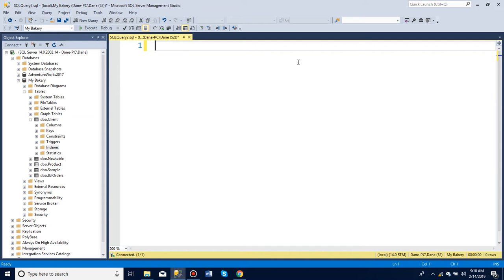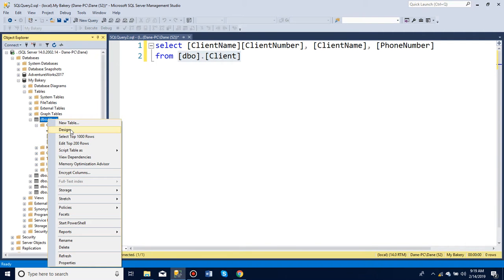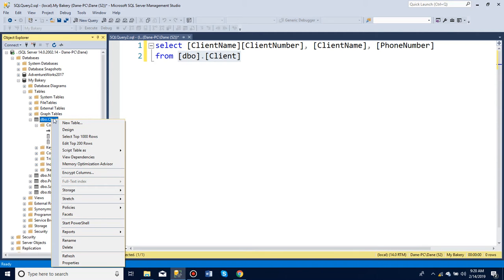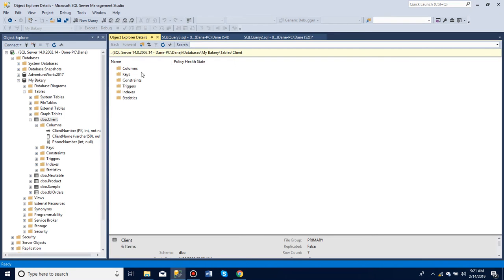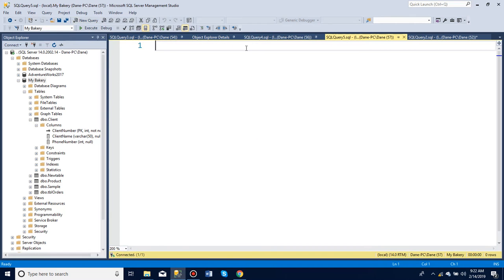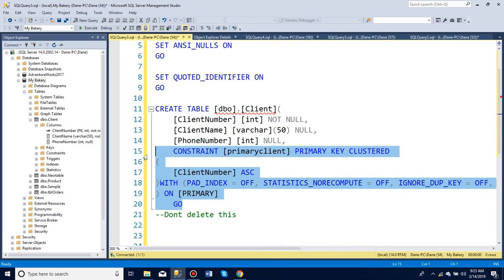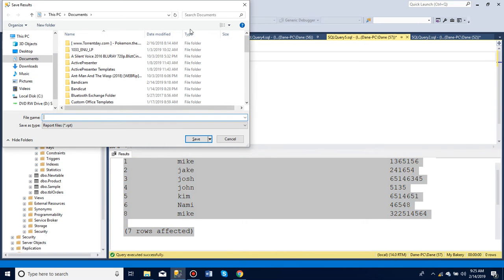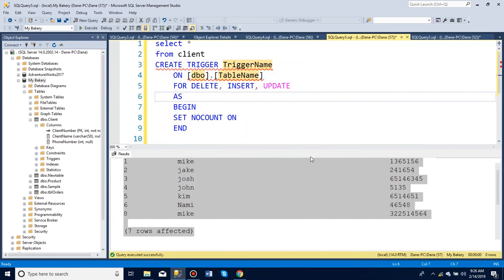Productivity tools in SQL server manager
This video will show you a few productivity tips that will help you when using SQL server manager